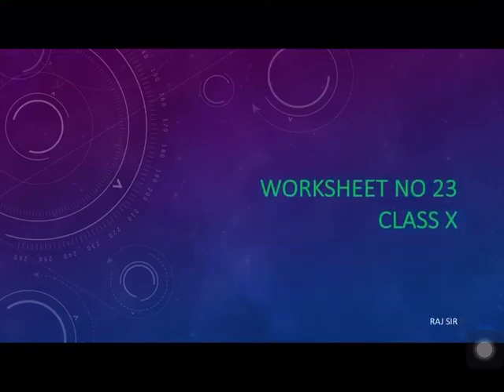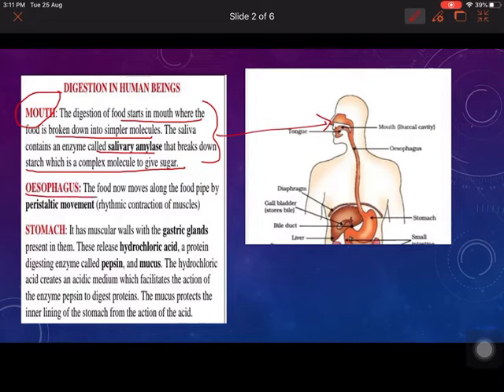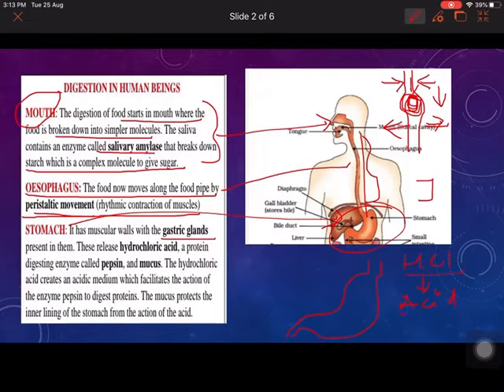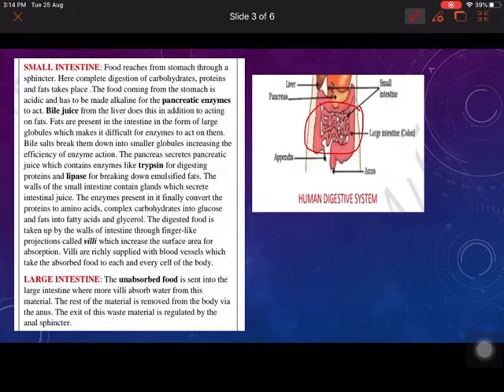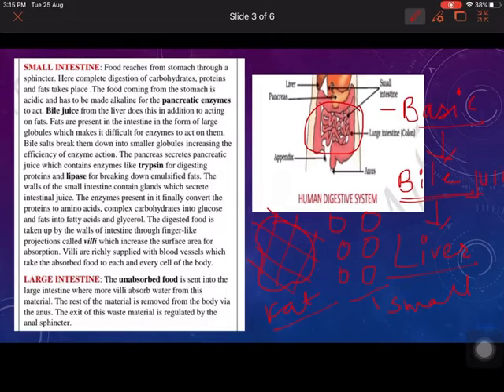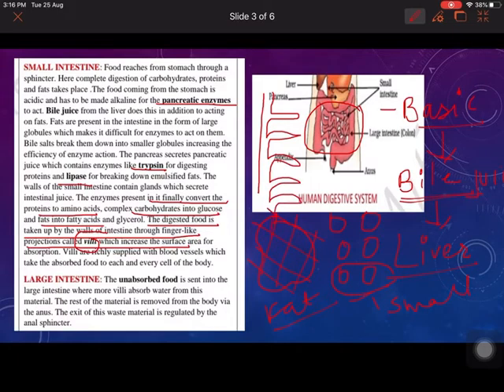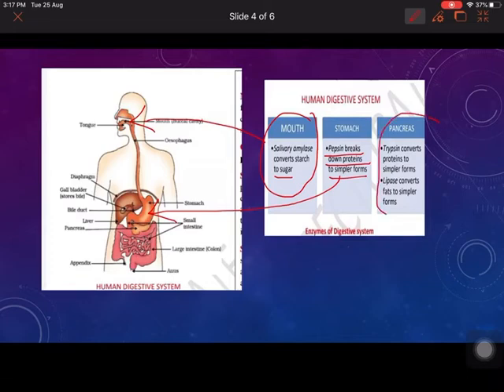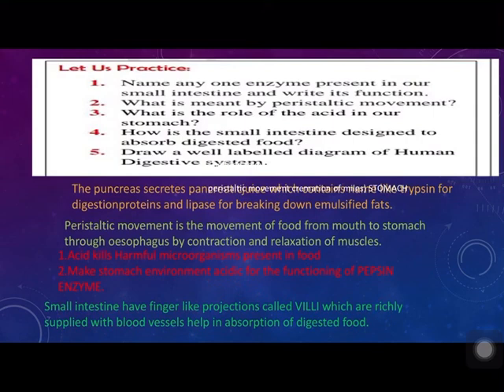class 10 science Worksheet no 38 English medium Dated 06/10/2021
Digestion process